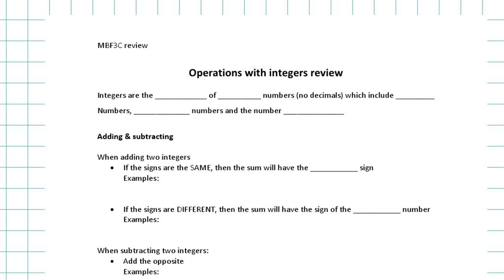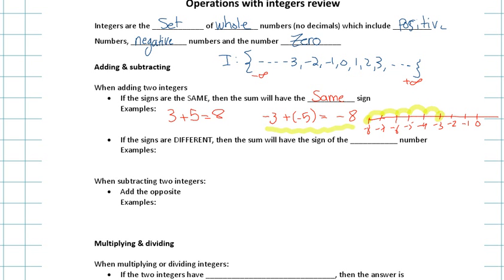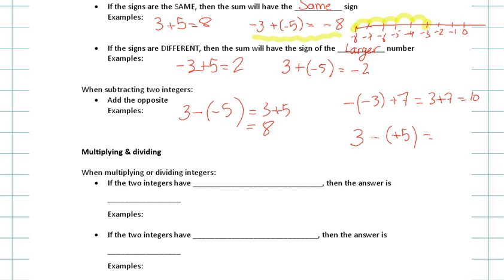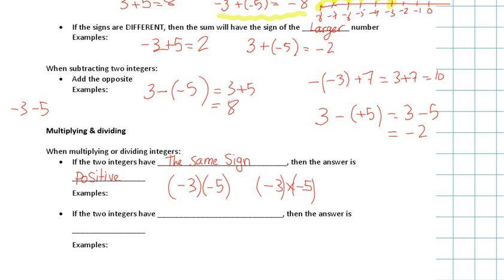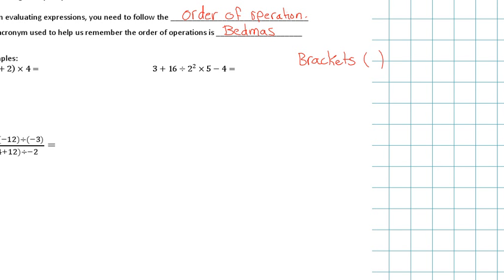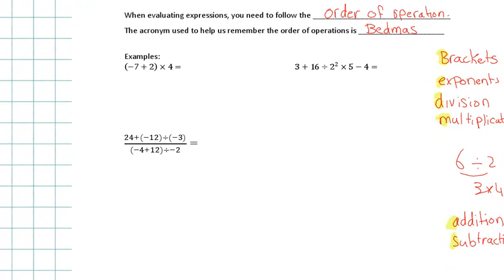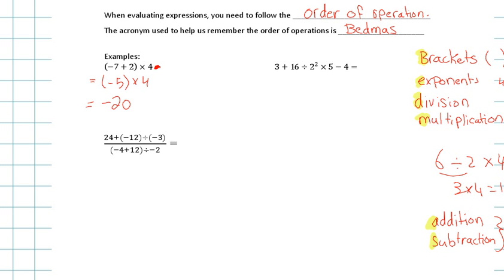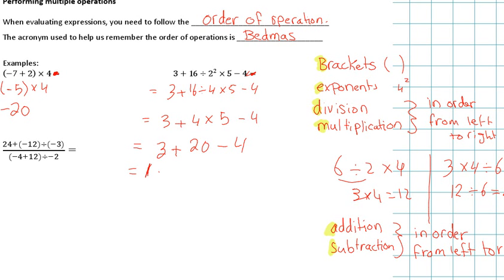april 18 integers